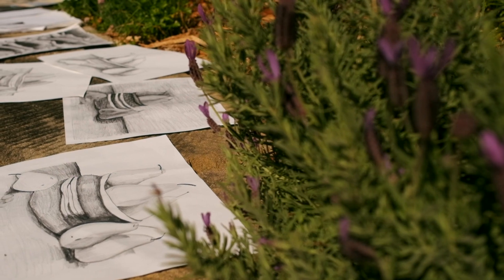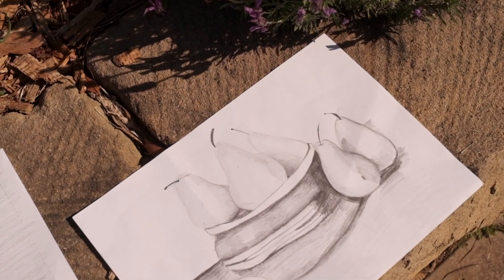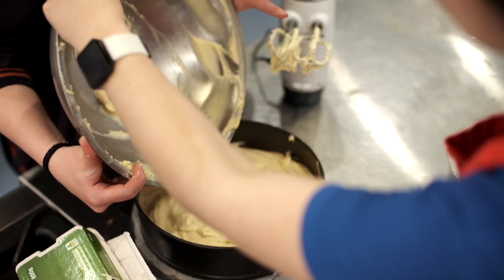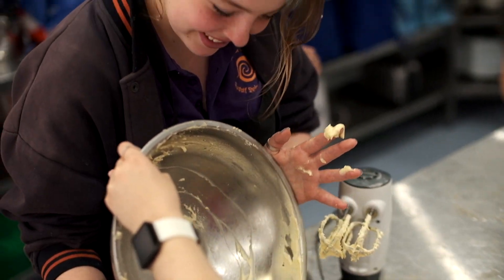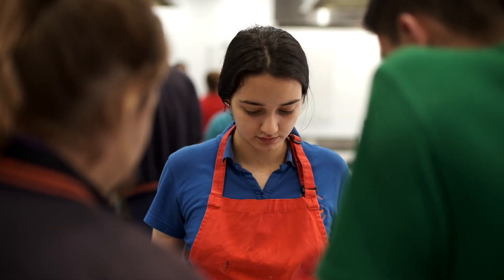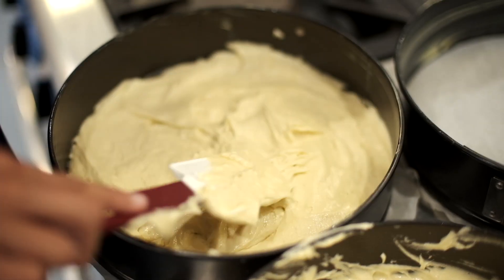CC STEINER HEAD HEART HANDS R2